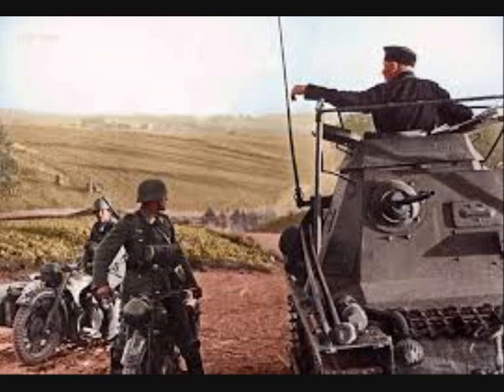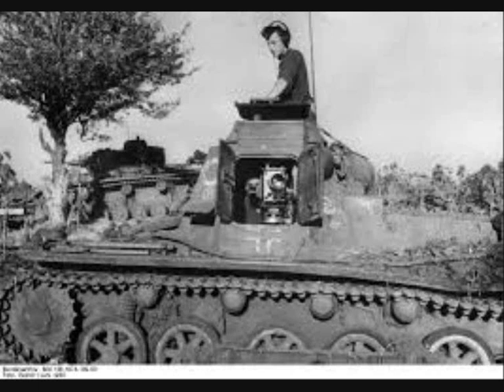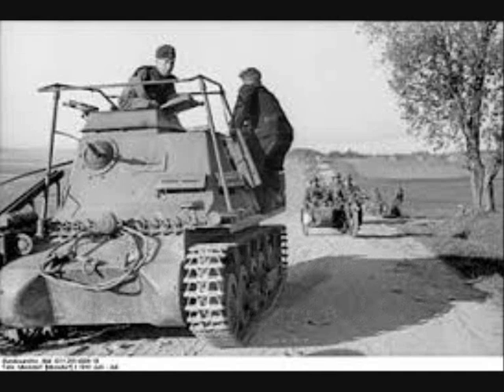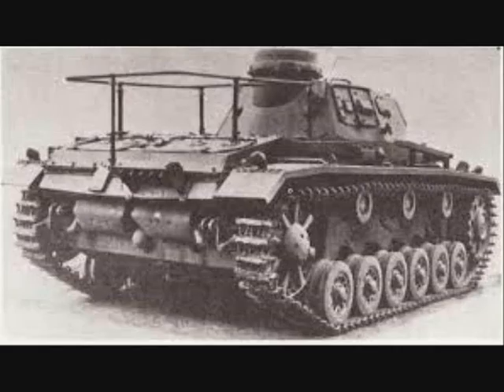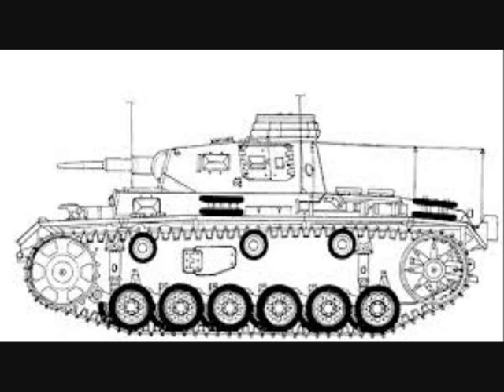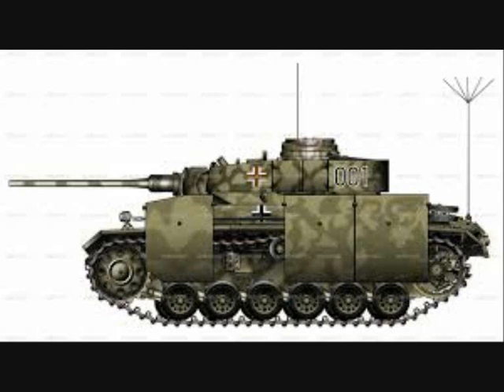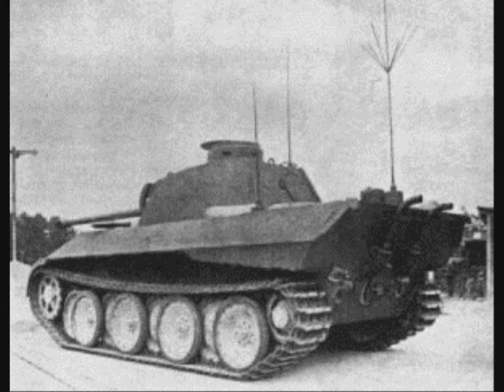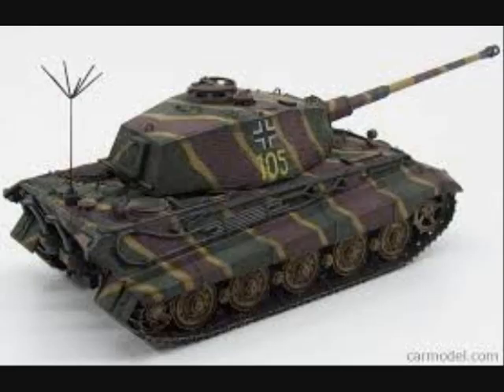German Army - Command Vehicles of Panzer Divisions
German army doctrine from the inter-war years had an emphasis on leading from the front. Even generals were expected to be at times present at their Schwerpunkt (main focus) in order to understand and to influence the events at the most important location of their area of responsibility. This included all commanding officers and was a major contributor for the extraordinarily high attrition among German generals. The approach of having a senior leader at his Schwerpunkt, able to make quick decisions and directly supported only by a tiny fraction of his staff, enabled a very aggressive style of command. It was understood that this would require armoured command vehicles in the case of armoured formations and units.